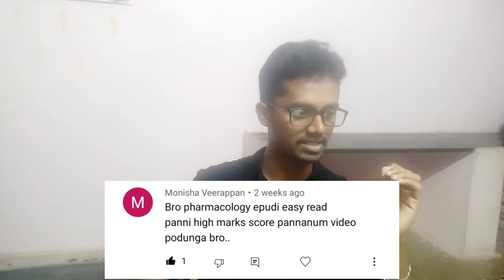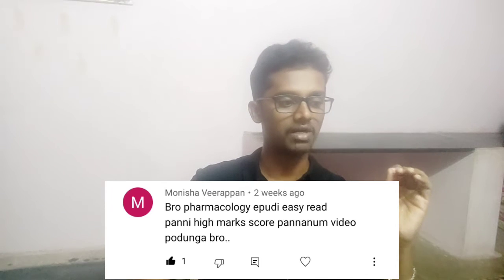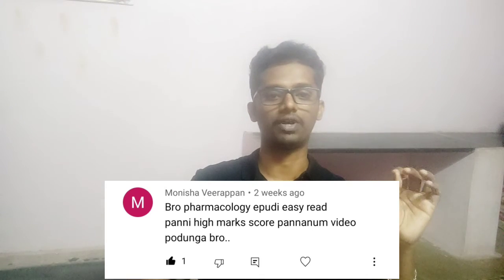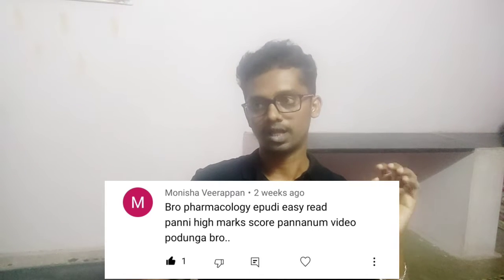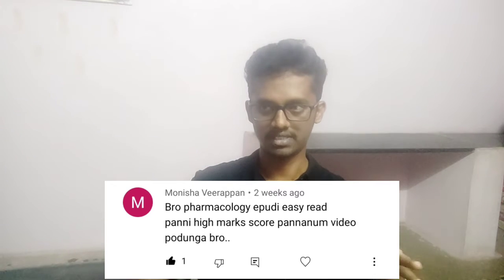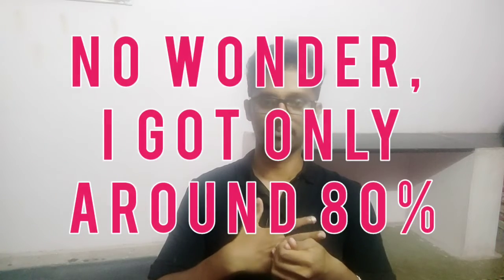Pharmacology subject Easy-ஆக PASS செய்வது எப்படி 🤩🤩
Highlights
Intro - 0:00
How to get high marks 00:30
Format to study 01:45
Definition 02:24
Classification  03:33
Mechanism of Action 06:14
Pharmacological Actions 07:15
ADR 07:54
Uses 09:18

1. Pharmacology
2. Human Anatomy and Physiology
3. Pharmaceutics
4. Pharmaceutical Chemistry
5. Medicinal Chemistry